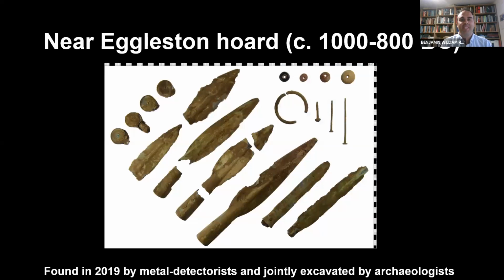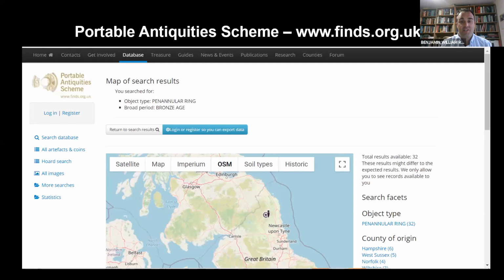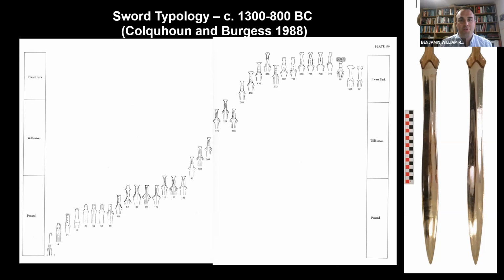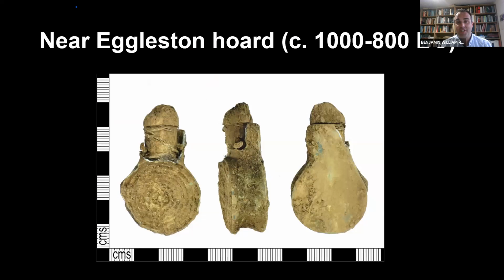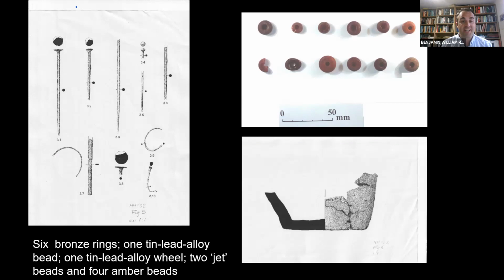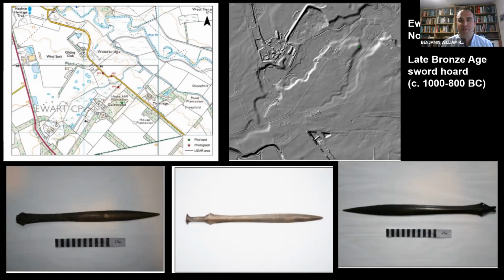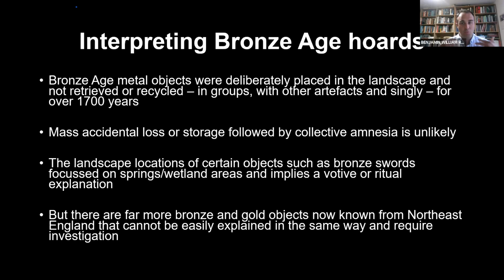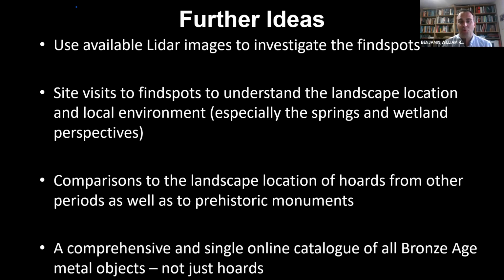Ritual Offerings in Prehistory - Dr Ben Roberts, Dept of Archaeology, Durham University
This video is made available through the Belief in the North-East project - a community heritage project led by the Department of Archaeology, Durham University and funded through the National Lottery Heritage fund. If you watch this please can you feedback on this form - having details about what your experience watching the film and what you have learned is important to us and our funders - the survey shouldn't take long to complete